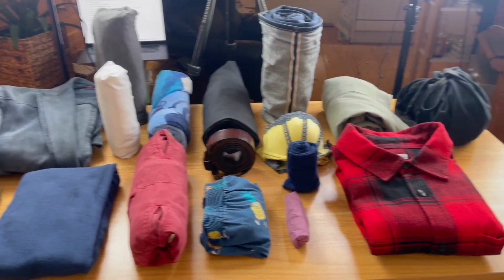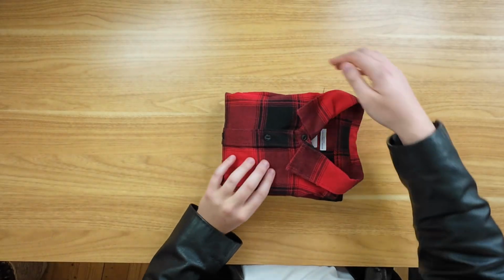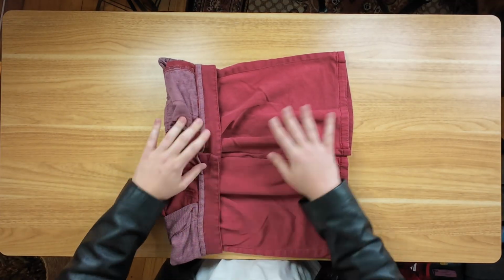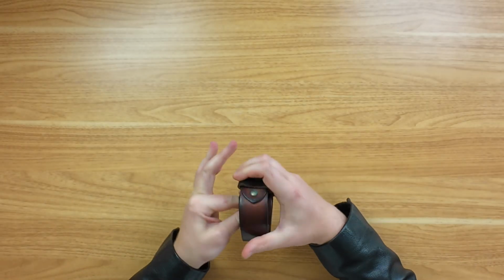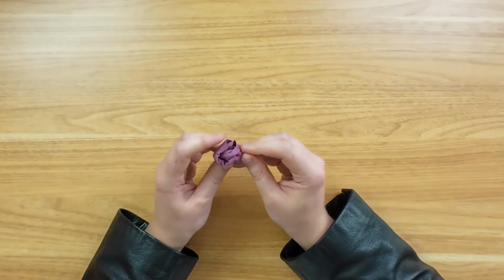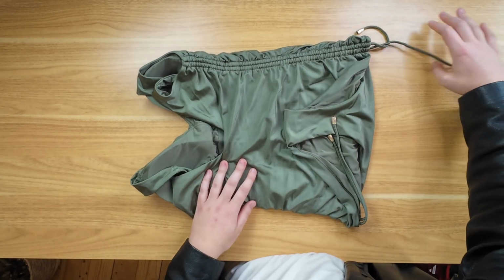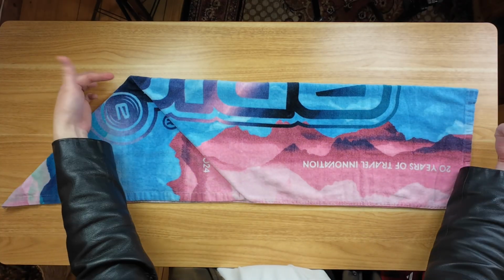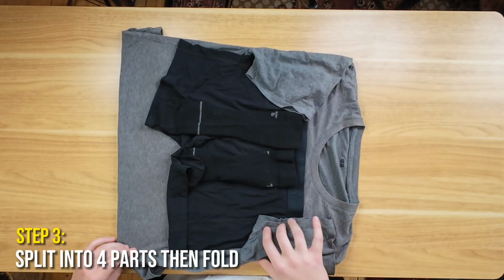17 Space-Saving Travel Packing Hacks (Fold Clothes 50% Smaller!)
Want to pack 30% smaller with simple packing tricks that help you fit more in your bag?

Learn how to pack clothes smaller, smarter, and wrinkle-free with these 17 space-saving travel packing methods! Whether you're heading on vacation, organizing your drawers at home, or simply looking for clever ways to keep your clothes neat, this ultimate packing guide has you covered.

From swimsuits to jackets, towels to dresses, and even clever packing bundles, these folds will revolutionize the way you pack.

*Timestamps:*
0:00 17 Space-Saving Travel Packing Hacks Intro
0:15 Fold 1: Ranger Roll for T-shirts (Space-Saving!)
1:13 Fold 2: Compact Flat Fold for Long-Sleeved Shirts
2:06 Fold 3: Wrinkle-Free Folding Method for Collared Shirts
3:09 Fold 4: Pocket Roll for Hoodies (Fold into its Own Hood)
4:20 Fold 5: Rose Fold for Jeans (Save Maximum Space)
5:35 Fold 6: Ranger Roll for Shorts (Packs Super Small)
7:12 Fold 7: Wrinkle-Free Roll for Dress Pants & Chinos
7:57 Fold 8: Compact Belt Roll
9:24 Fold 9: Compact Flat Fold for Underwear (Boxer Briefs & Briefs)
10:42 Fold 10: Super Compact Fold for Thongs & Jockstraps (Travel Hack!)
12:07 Fold 11: Gentle Fold for Bras (Protect & Save Space)
13:15 Fold 12: Rose Fold for Socks (Clever Packing Hack)
14:17 Fold 13: Fold Bathing Suits Small (Easy Packing)
15:43 Fold 14: Wrinkle-Free Travel Fold for Summer Dresses
17:06 Fold 15: Space-Saving Hotel Fold for Towels
18:47 Fold 16: Quick & Easy Travel Roll for Jackets
20:04 Fold 17: Travel Outfit Bundle Roll (Ultimate Packing Hack!)

🧳 These are my 9 favorite folding techniques to save luggage space in a step-by-step guide.